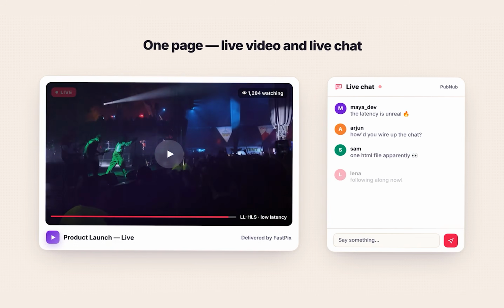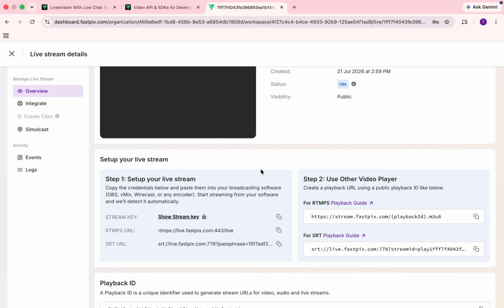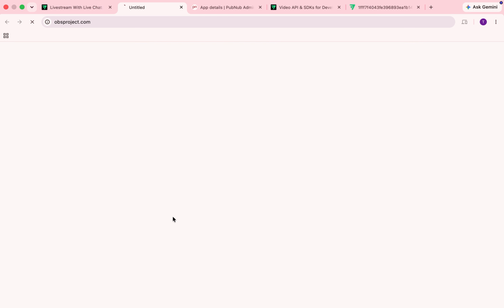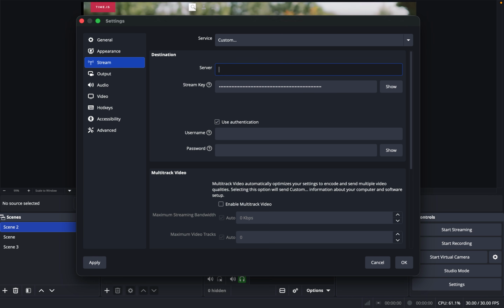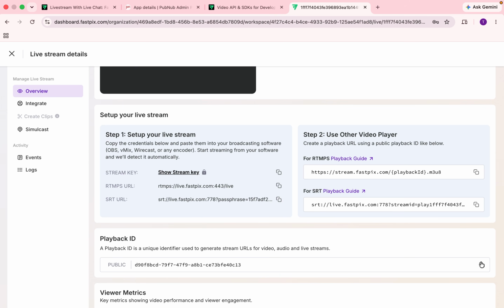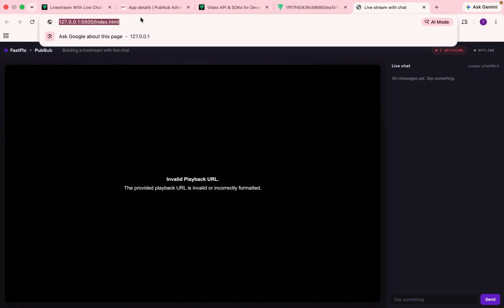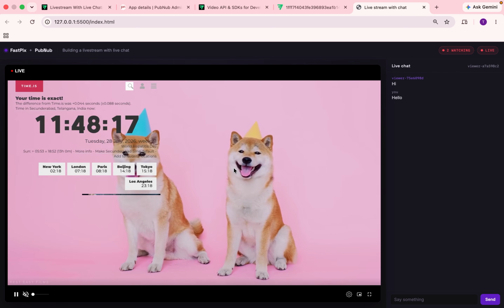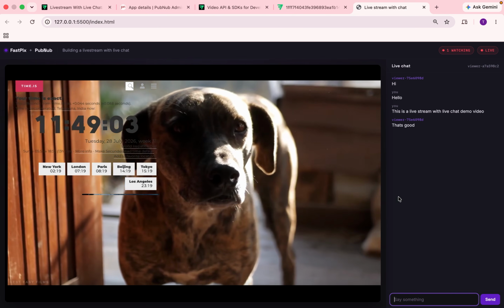Build a Livestream with Live Chat: FastPix + PubNub in One HTML File | FastPix Tutorial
Live video, a chat panel, and a viewer count, all in one HTML file. This tutorial builds a low-latency livestream with real-time live chat: FastPix handles RTMPS ingest and LL-HLS playback, PubNub moves the chat messages between viewers, and OBS Studio does the broadcasting.

About FastPix:
FastPix is a Video API platform for developers building on-demand video, live streaming, user-generated content, and AI-powered video experiences. From upload and encoding to playback, analytics, and AI, FastPix gives you everything you need through one simple API.

Build fast. Stream smarter. Build with FastPix. 🚀